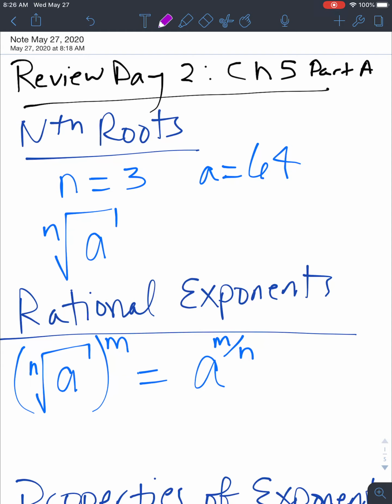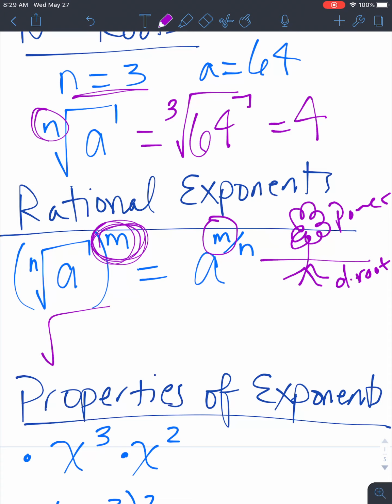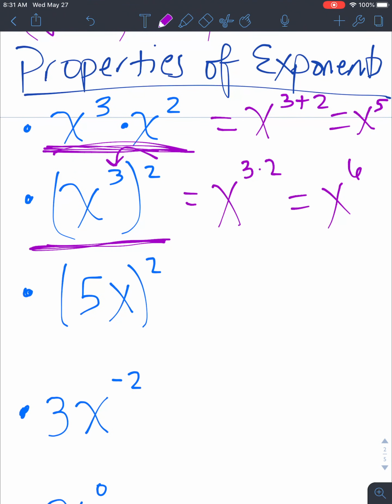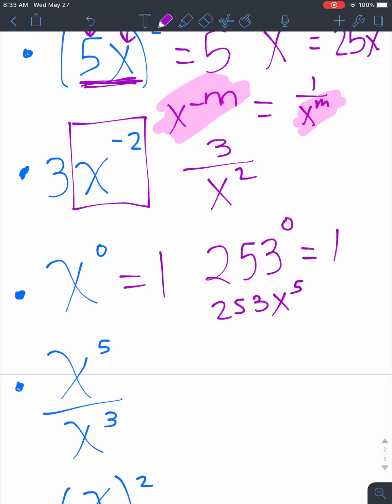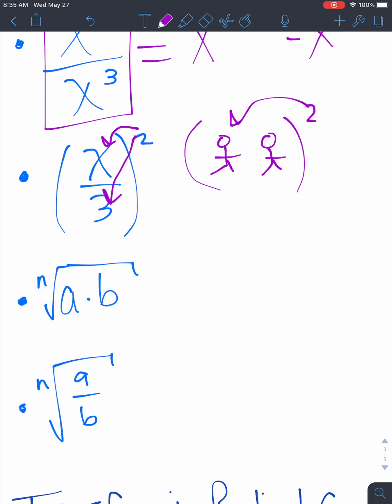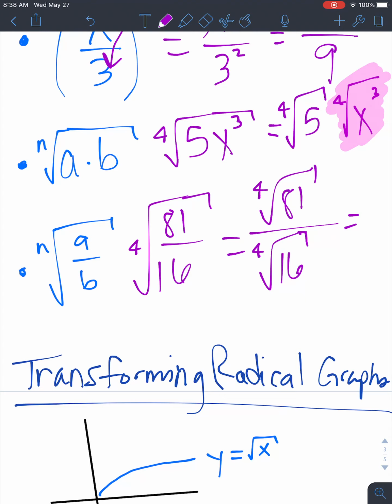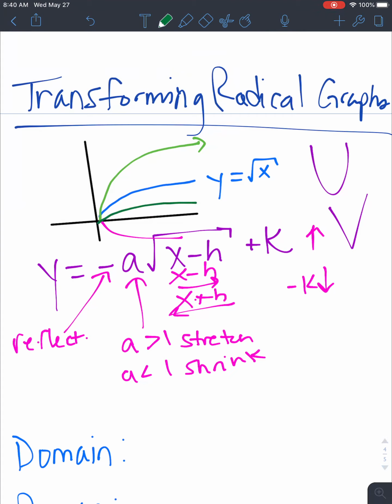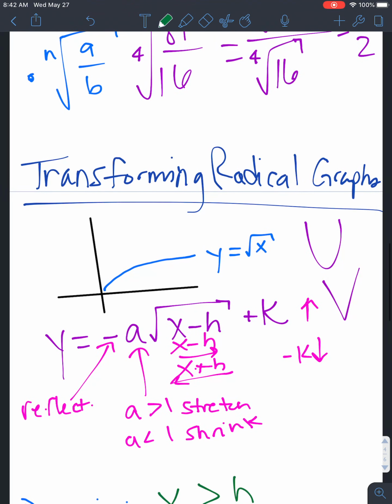Review day 2: Ch 5A